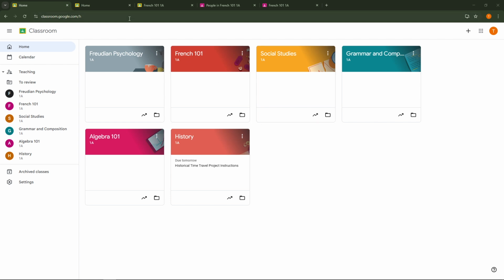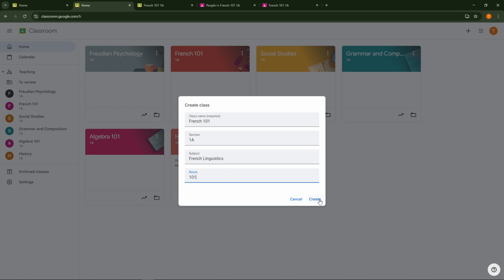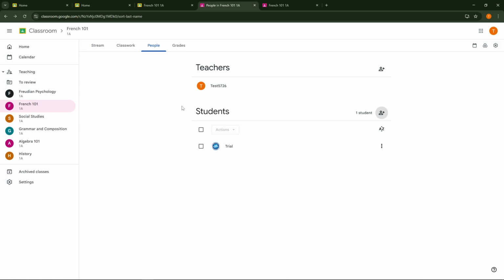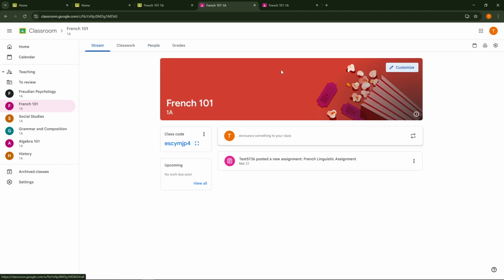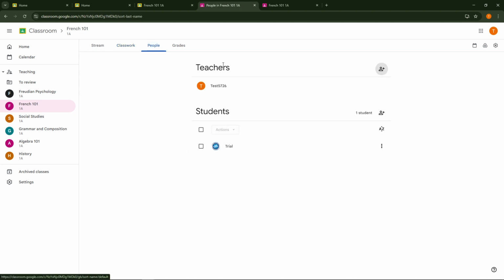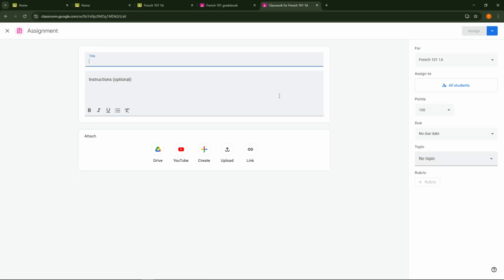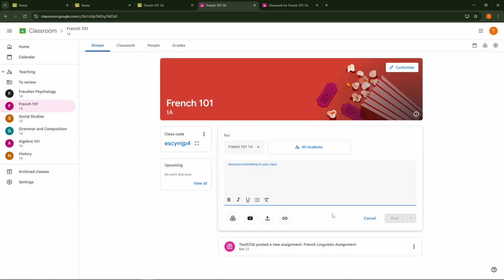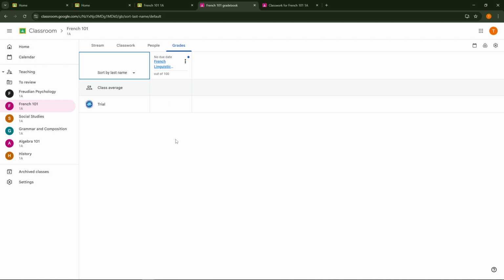How to Teach an Online Course With Google Classroom [2025 Full Guide]